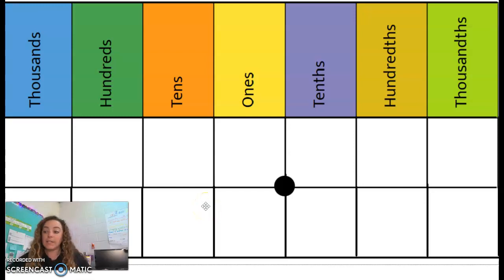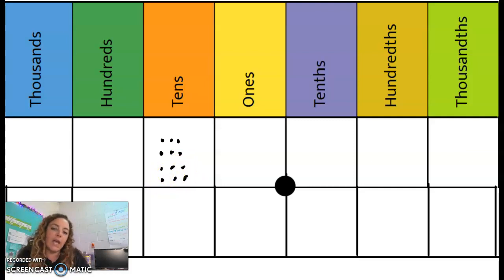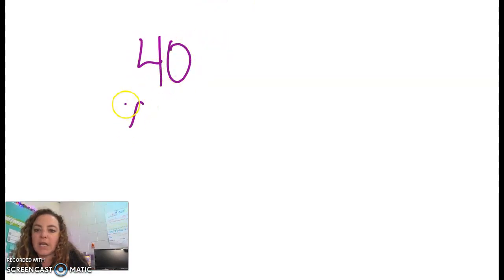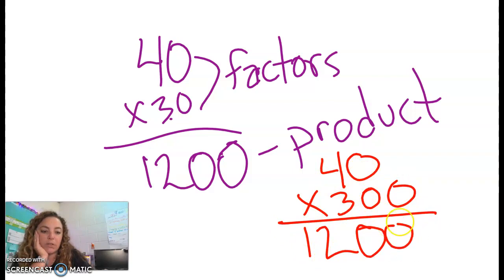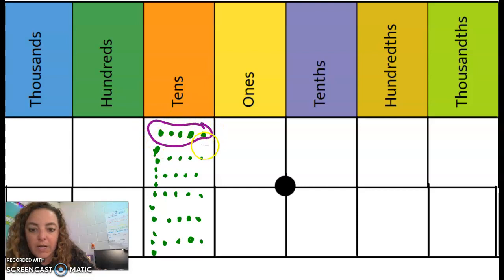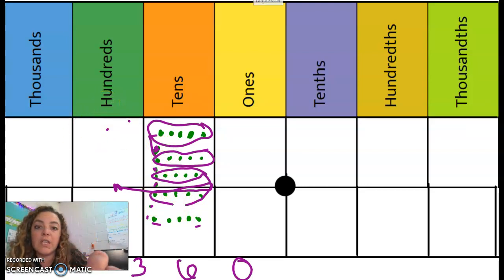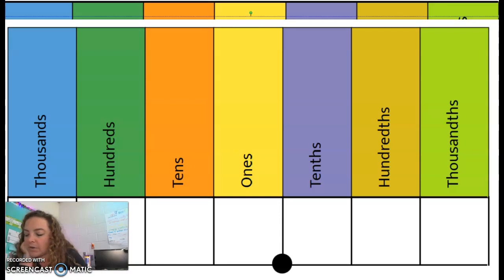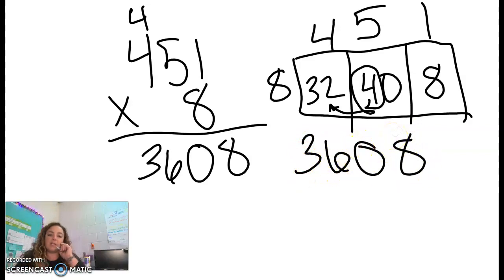Module 2 lesson 1 multiply multi digit whole numbers